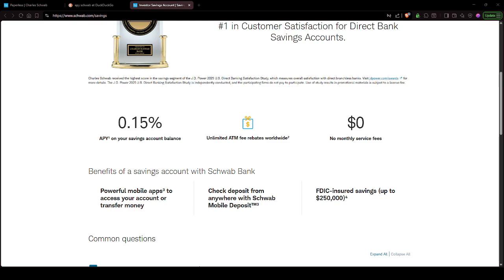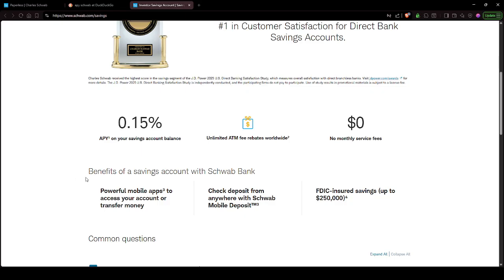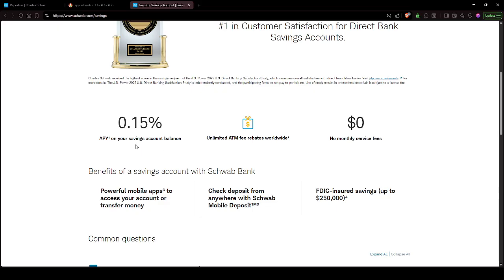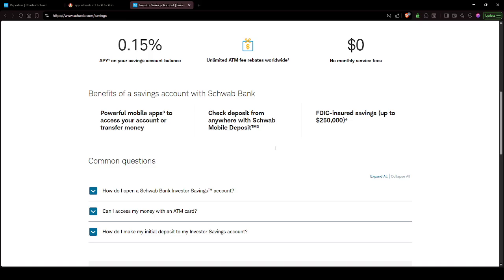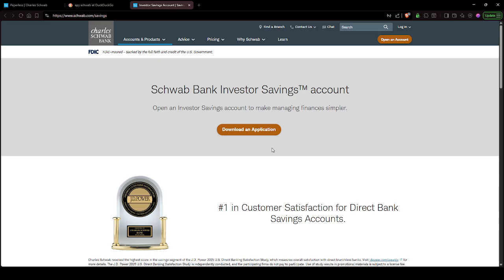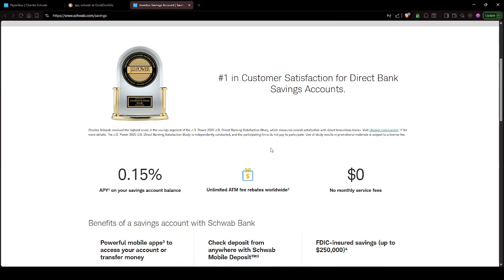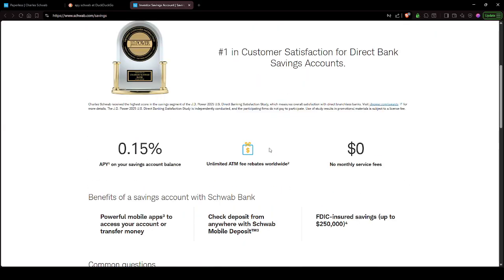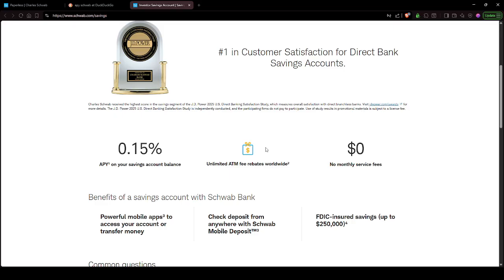How to Calculate Charles Schwab APY: Maximize Your Savings Today!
Welcome to this tutorial on how to find out the annual percentage yield, or APY, for Charles Schwab accounts. Understanding APY is important because it helps you compare the earnings potential of different savings and investment accounts. To start, visit the official Charles Schwab website. This will ensure you are getting the most accurate and up-to-date information.